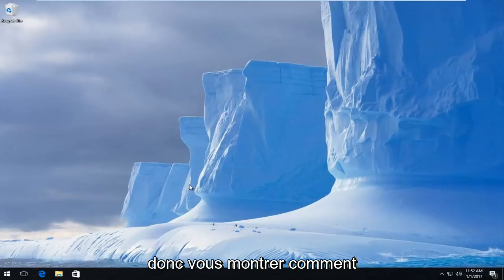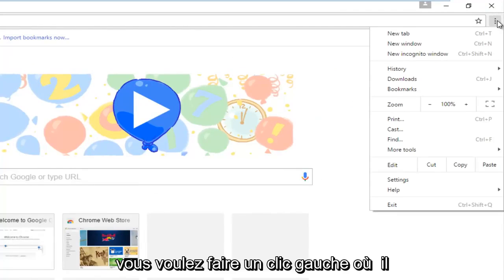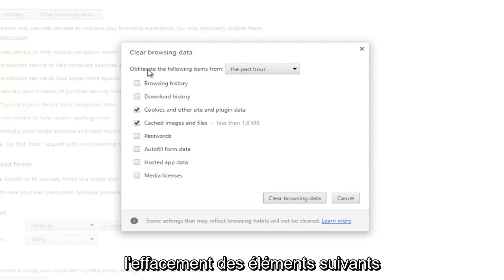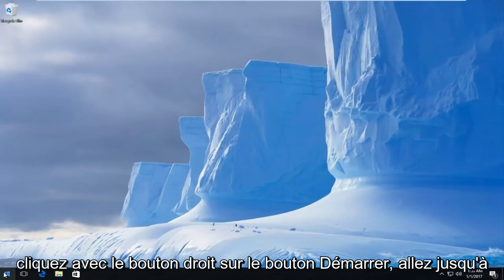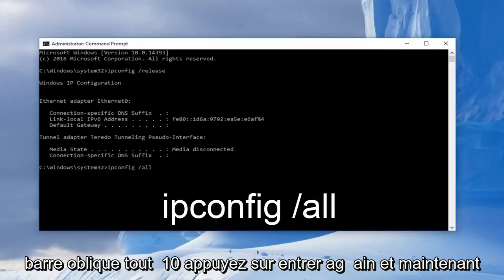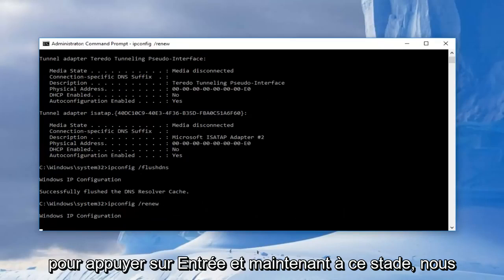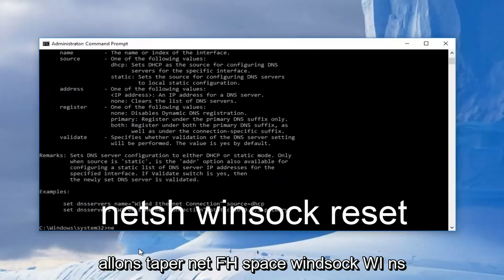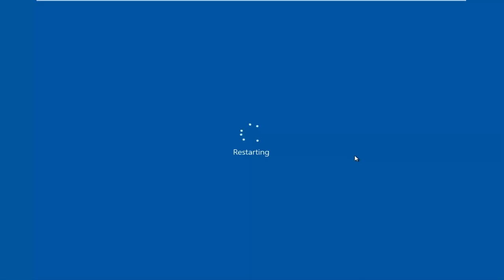Comment réparer ERR_CACHE_MISS dans Google Chrome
Comment corriger le "Confirmer la soumission du formulaire", et un sous-message d'erreur : Err_Cache_Miss.

Ce tutoriel abordera les problèmes suivants :

- Confirmer la resoumission du formulaire La page que vous recherchez a utilisé les informations que vous avez saisies
- Confirmer la resoumission du formulaire sur Google Chrome

Généralement, cette erreur se produit lorsque votre navigateur Google Chrome rencontre quelques problèmes avec le système de mise en cache. Le système de mise en cache appartient à un site Web particulier ou à une application Web en raison de codes erronés sur le site Web ou l'application.

Message d'erreur:

Cette page web n'est pas disponible

ERR_CACHE_MISS

La tentative de connexion de Google Chrome à [Insérez votre site Web] a été rejetée. Le site Web est peut-être en panne ou votre réseau n'est peut-être pas correctement configuré.

Vérifiez votre connection internet

Vérifiez tous les câbles et redémarrez tous les routeurs, modems ou autres périphériques réseau que vous utilisez.

Autorisez Chrome à accéder au réseau dans vos paramètres de pare-feu ou d'antivirus.

S'il est déjà répertorié comme un programme autorisé à accéder au réseau, essayez de le supprimer de la liste et de l'ajouter à nouveau.

Si vous utilisez un serveur proxy...

Vérifiez vos paramètres proxy ou contactez votre administrateur réseau pour vous assurer que le serveur proxy fonctionne.

De plus, si quelque chose ne va pas dans votre navigateur, comme des bogues, des extensions corrompues ou un mauvais réglage du navigateur, cela peut entraîner cette erreur.

Méthodes pour corriger l'erreur Err_Cache_Miss dans Google Chrome

Remarque : Avant de poursuivre ce didacticiel, vous devez mettre à niveau le navigateur Google Chrome vers la dernière version. Cela vous aidera à éviter les bogues indésirables dans votre version actuelle de Chrome, qui peuvent provoquer cette erreur.

Erreur Err_Cache_Miss lors de l'utilisation de l'outil de développement

Utilisez-vous l'outil de développement Google Chrome ?

L'erreur Err_Cache_Miss devient courante lors de l'utilisation de l'outil de développement Chrome en raison de bogues. Auparavant, lorsque j'avais rencontré cette erreur, je ne savais pas comment la corriger. Mais après avoir mis à niveau mon navigateur Chrome vers la dernière version, l'erreur a disparu.

Cependant, si vous utilisez déjà la dernière version, vous devrez attendre la prochaine mise à jour disponible. De nombreux utilisateurs, y compris des développeurs Web ou d'applications, sont confrontés chaque jour à Err_Cache_Miss dans le navigateur Google Chrome. Cette erreur se produit souvent lorsque les développeurs testent leur application, mais utilisent des codes erronés.

Vous pouvez également voir cette erreur lors de la navigation sur des sites Web particuliers dans Google Chrome. Il apparaîtra soudainement, accompagné d'une page d'erreur blanche et d'un message d'erreur principal : Confirmer la resoumission du formulaire, et un sous-message d'erreur : Err_Cache_Miss. Il existe de nombreuses causes qui peuvent créer ce problème.

Dans ce guide, je vous dirai quelle est cette erreur et pourquoi elle se produit sur votre navigateur Google Chrome, y compris quelques méthodes utiles que vous devez suivre pour la résoudre.